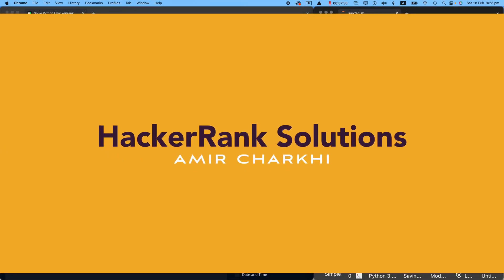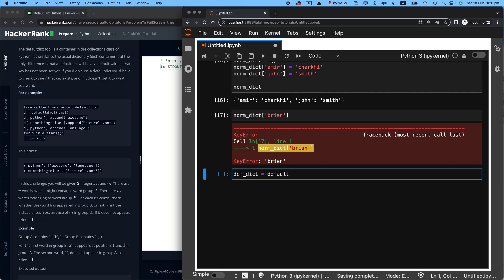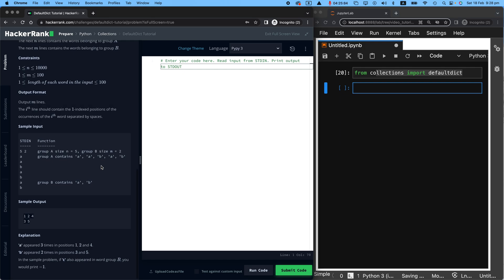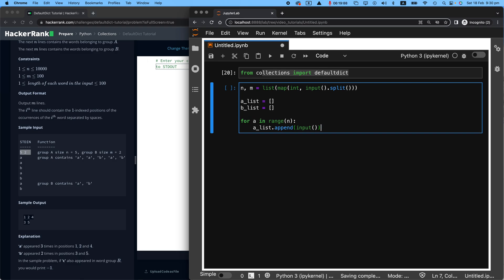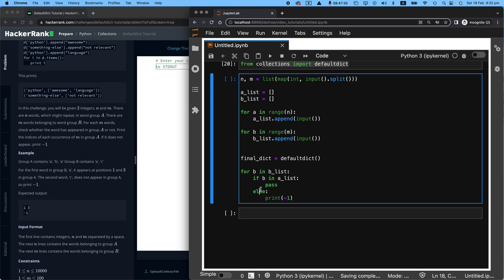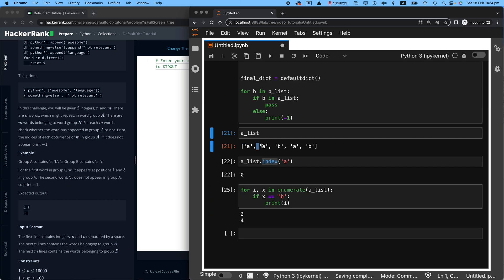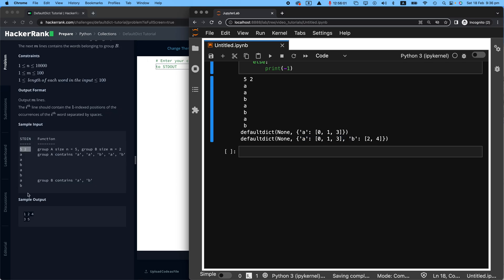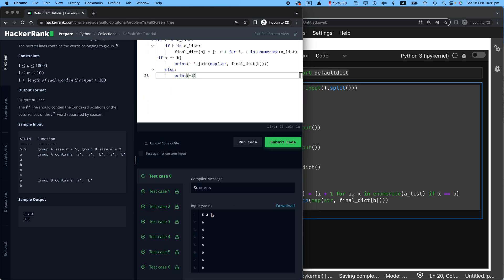30. Collections Defaultdict: Hackerrank | Python Solution Explained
🚀 Ever wondered why Python developers swear by defaultdict? You're about to discover the magic! In this comprehensive tutorial, I'll walk you through solving this tricky HackerRank challenge while teaching you everything about defaultdict - from the basics to pro-level usage patterns.

WHAT YOU'LL LEARN:
✅ Complete understanding of defaultdict vs regular dictionaries
💡 How defaultdict prevents KeyError exceptions automatically
📌 Mastering the enumerate function for index tracking
🎯 Clean, efficient code patterns for competitive programming
🔥 Problem-solving strategies for collection challenges
💪 Writing bug-free code that handles edge cases

⏱️ CHAPTERS:
0:00 - Introduction to HackerRank Challenge
1:00 - Understanding Default Dictionary Basics
2:01 - Default Dictionary String Values Demo
3:07 - Problem Setup and Input Requirements
4:11 - Creating Containers for Lists A and B
5:15 - Reading Input Values from User
6:23 - Checking Items in List A
7:27 - Using Enumerate for Index Finding
8:37 - List Comprehension Solution
9:43 - Implementing Final Container Logic
10:45 - Testing and Comparing Results
11:49 - Final Code Submission and Success

Got stuck somewhere? Drop your questions in the comments - I personally respond to every single one! Your coding journey matters to me! 💬